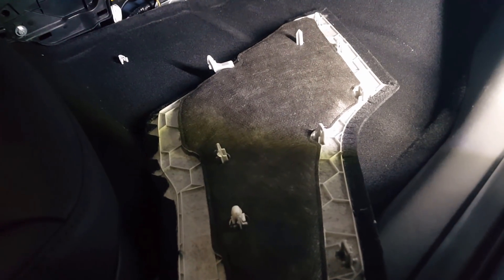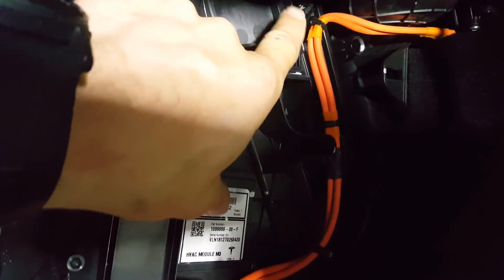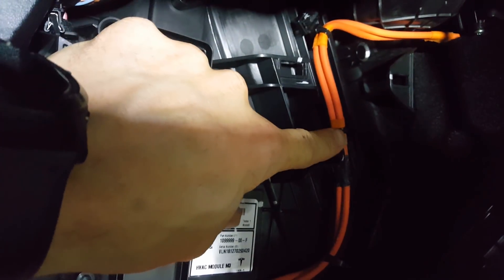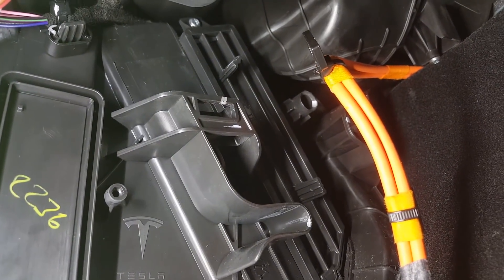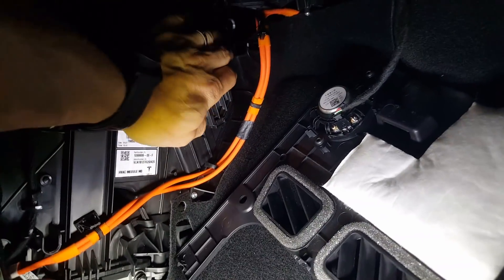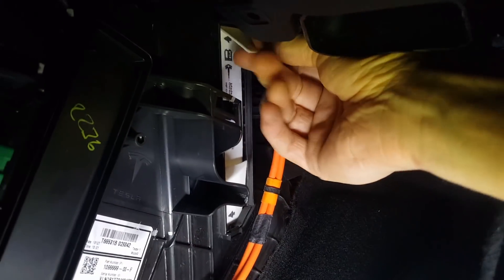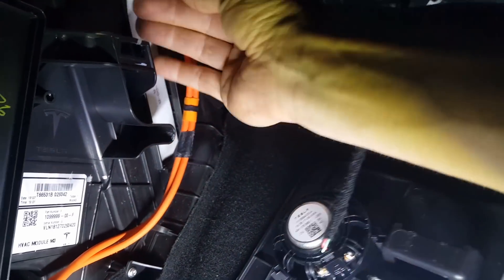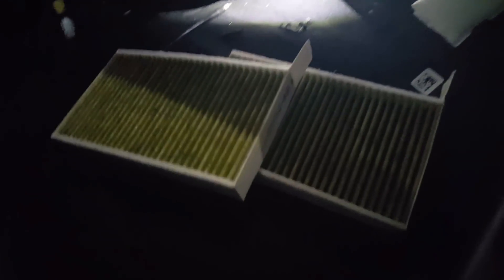Tesla Model 3 cabin air filter location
Tesla Model 3 cabin air filter location - access from passenger footwell

filter dimensions 240mm x 140mm x 30mm (9-1/2in x 5-1/2in x 1-3/16in)